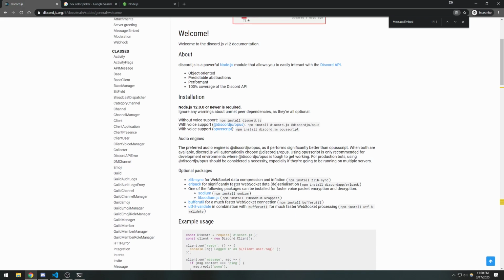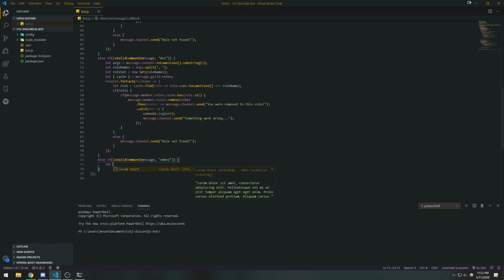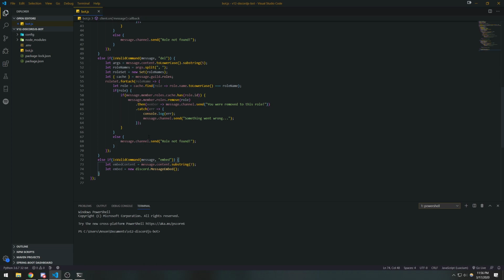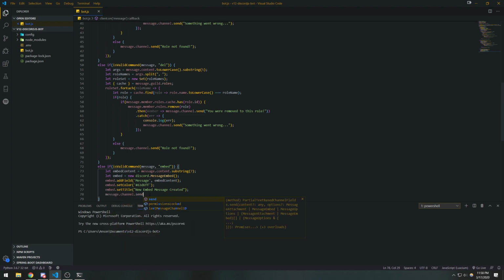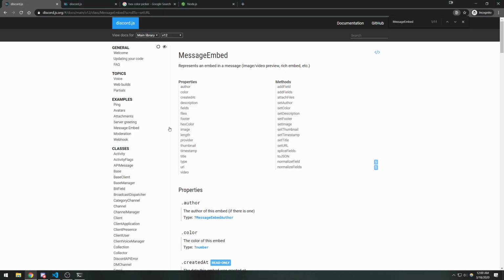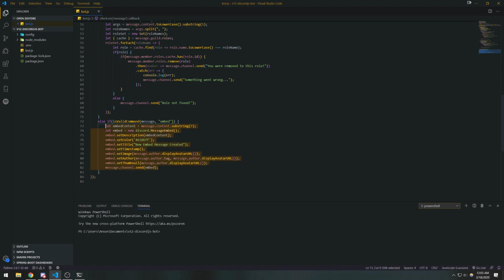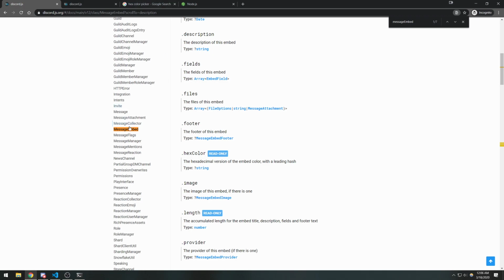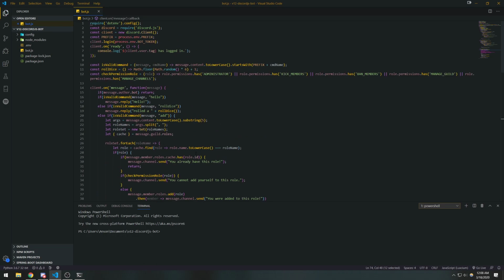Discord.JS Version 12 Tutorial - Ep. 10 - Sending Embedded Messages